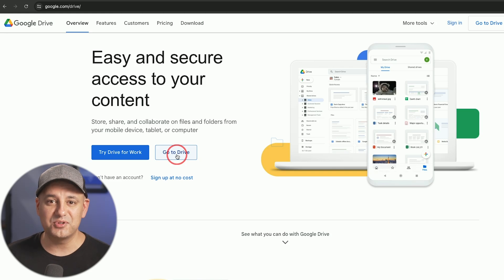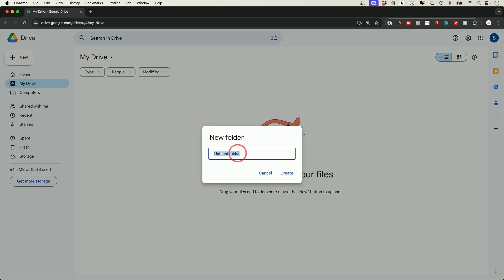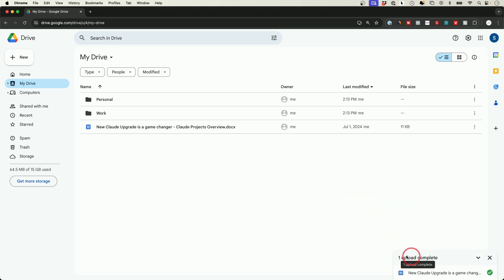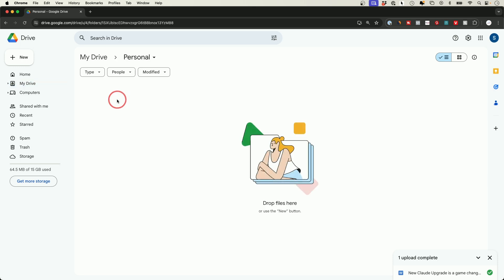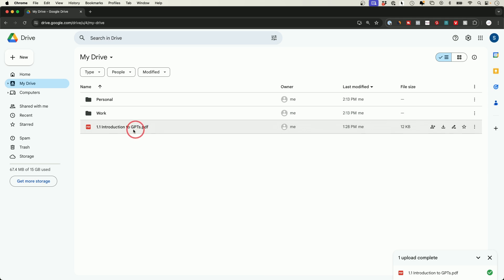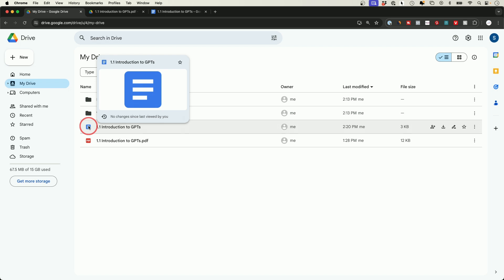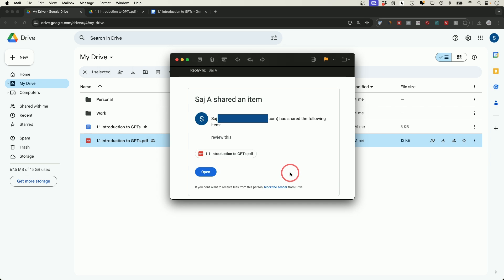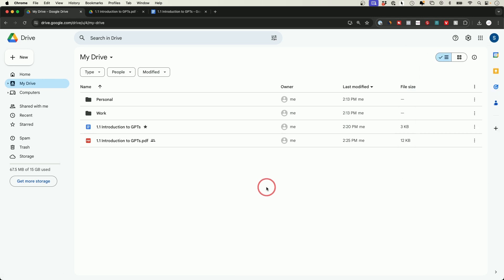How to Use Google Drive - Beginner's Guide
Let me show you a simple way to use Google Drive, Google's cloud storage solution. If you've used any Google products like Google Docs, Google Sheets, or Google Photos, you already have access to Google Drive. If not, I'll guide you on how to get started with Google Drive for free up to a certain storage limit.

What's great about Google Drive is that it saves space on your computer by using Google's cloud storage. You get a free storage limit, and beyond that, you can upgrade your storage for a small fee, starting at just a couple of dollars per month. Now, let’s dive in and explore how to use Google Drive effectively.